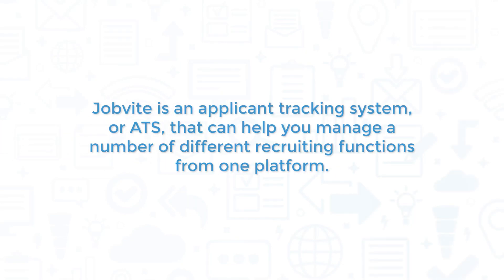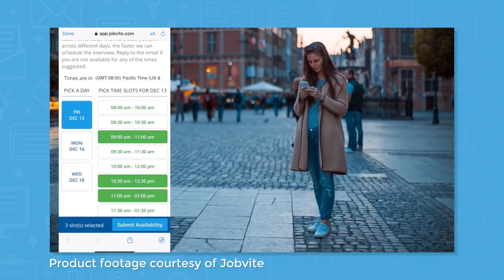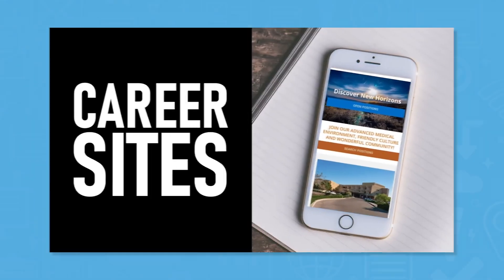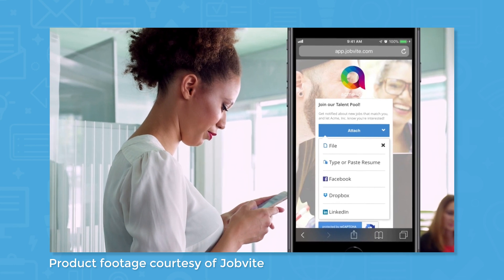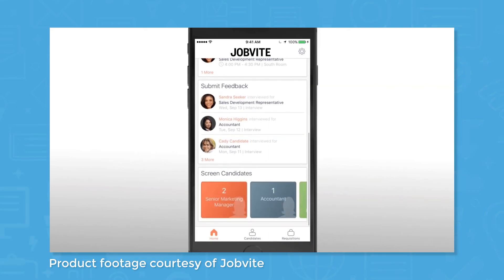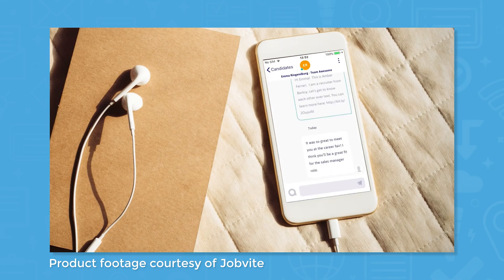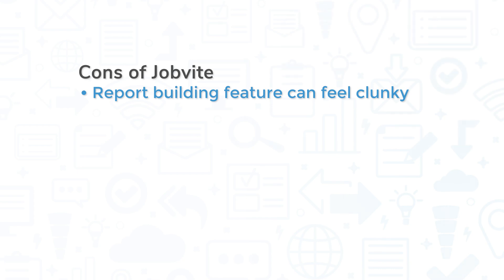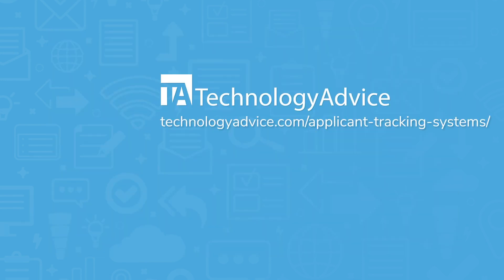Jobvite Review 2021: Top Features, Pros And Cons, And Similar Products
This video offers a review of Jobvite, an applicant tracking system (ATS). Looking for an ATS solution? Get a list of free, personalized recommendations using our Product Selection Tool

➤ CHAPTERS
0:00 Intro
0:00
0:00